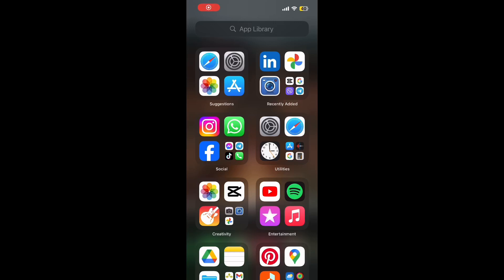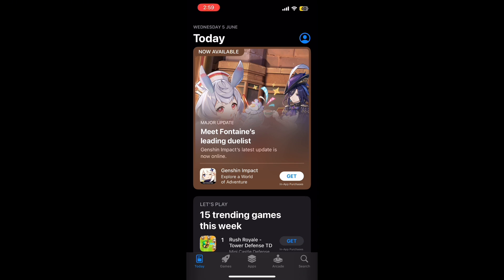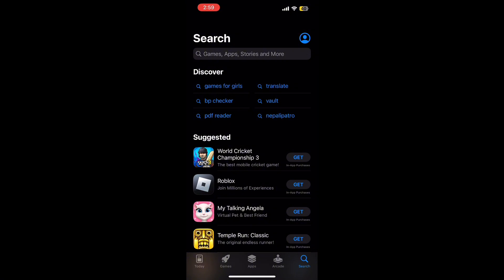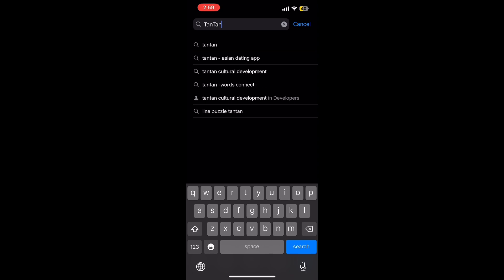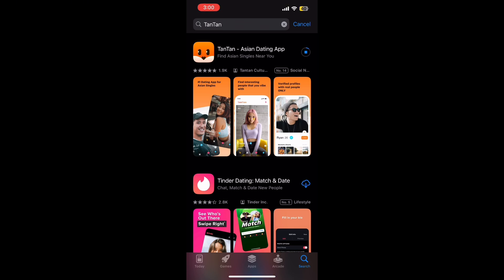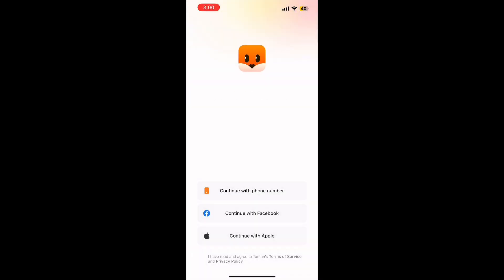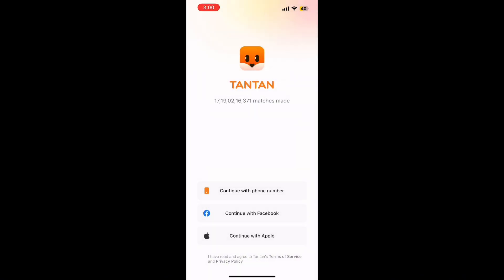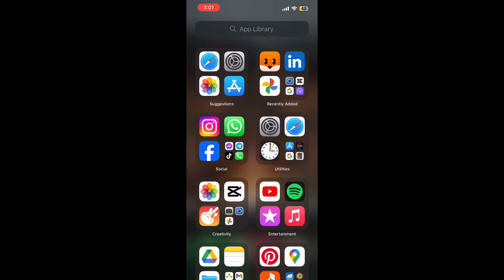How to Download Tantan App on Iphone (2024) | Install Tantan App on Iphone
In this tutorial, we’ll show you how to download the Tantan app on your iPhone. Follow along to easily install this trending dating app and start meeting new people today.